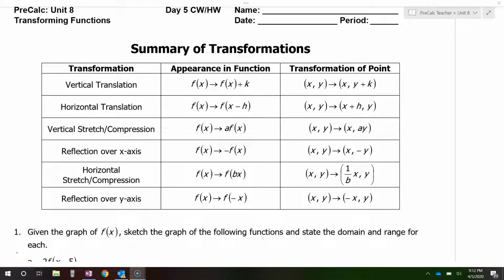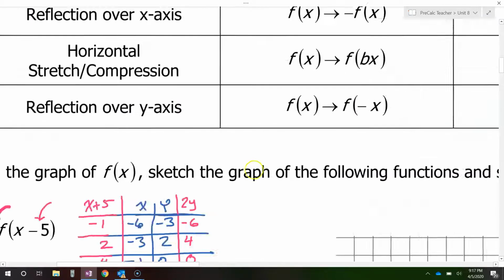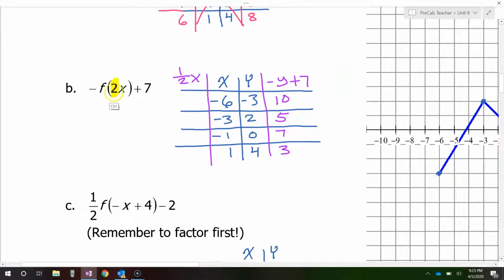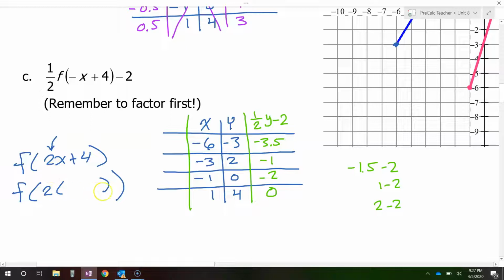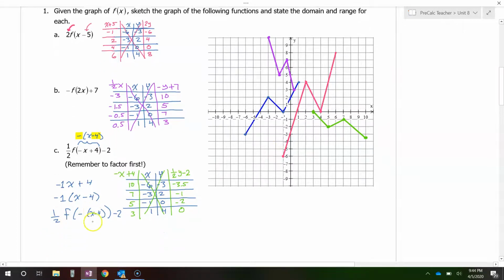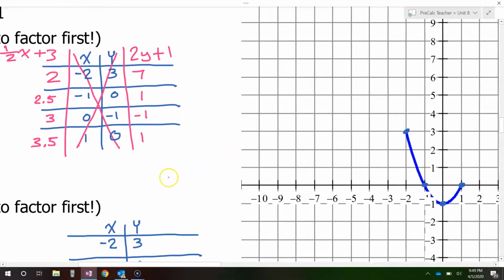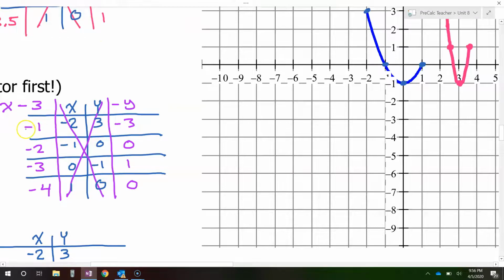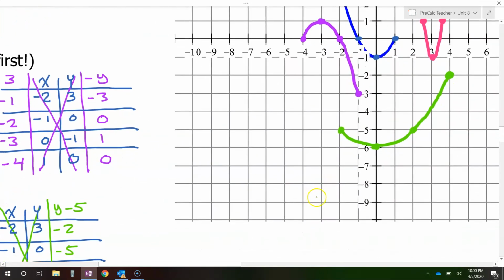Day 05 (01 to 02) Transformations of Function Graphs